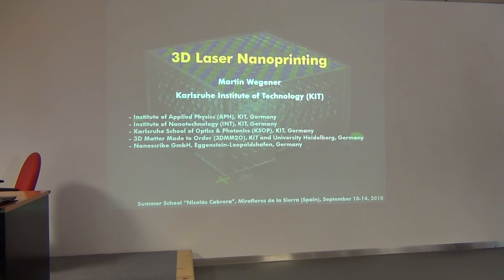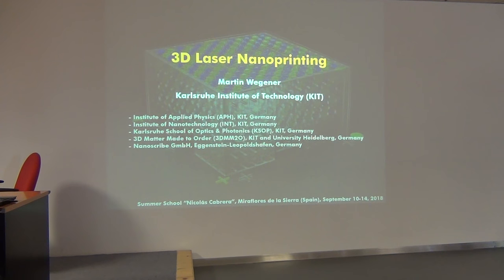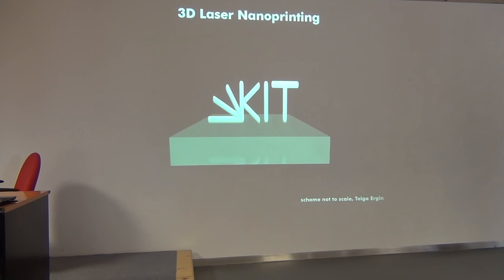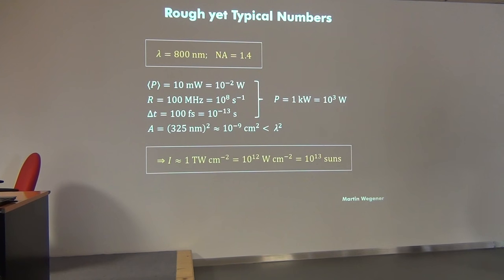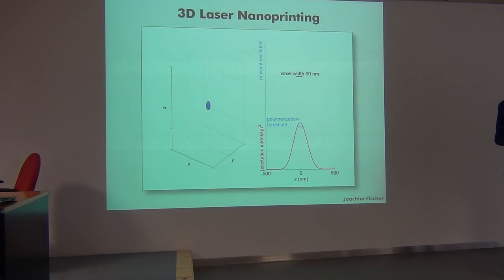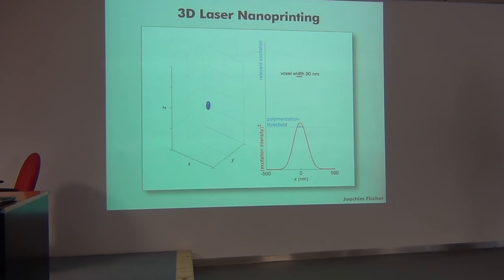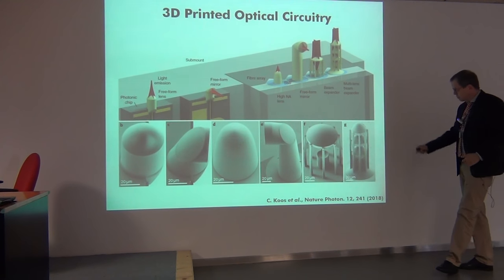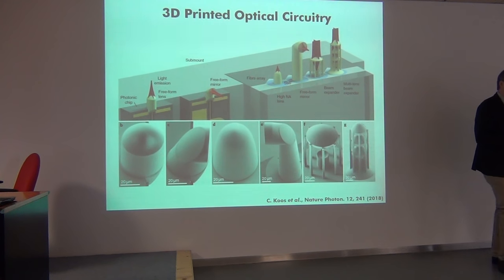INC Summer School 2018: Martin Wegener